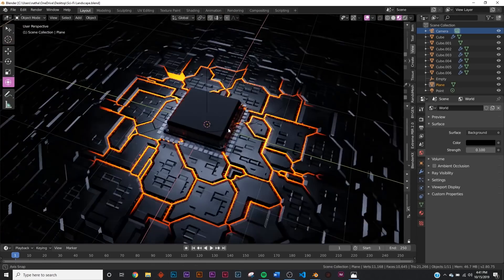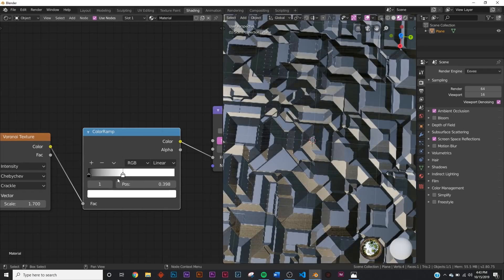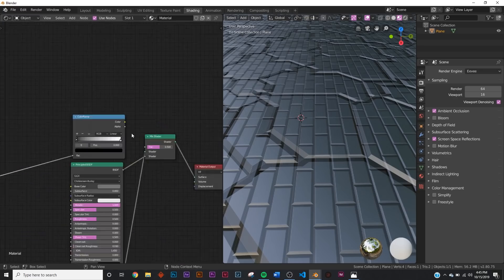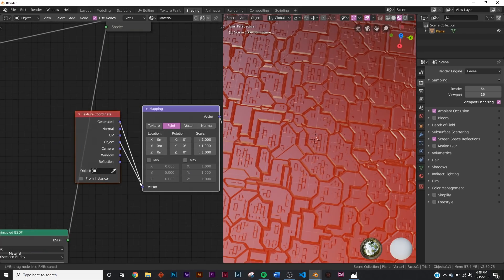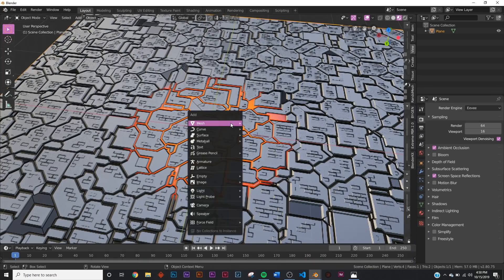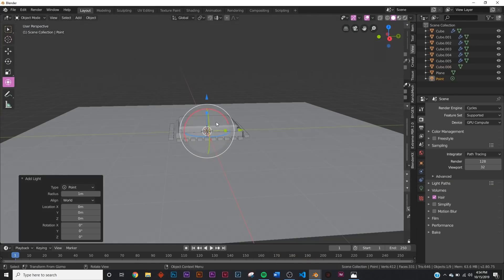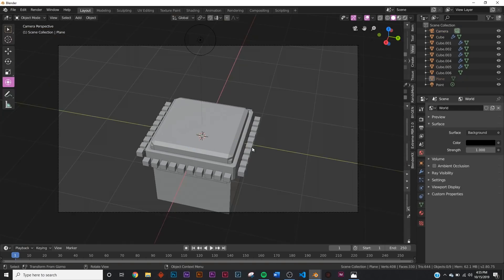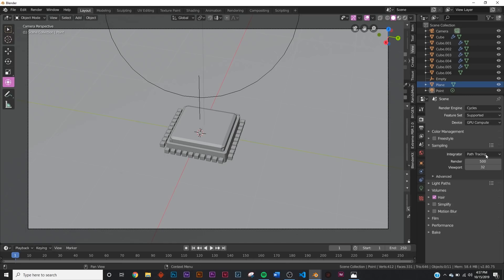Blender - Hard Surface landscape in Blender 2.8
In this Blender 2.8 tutorial we will be playing with quite a few nodes to create a stunning hard surface landscape, enjoy.